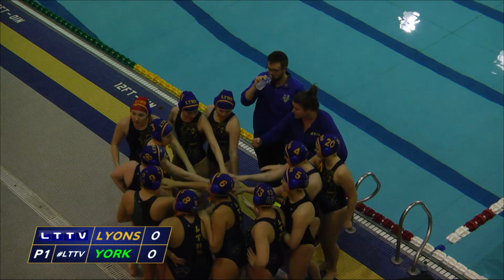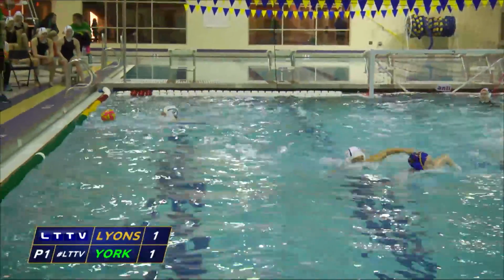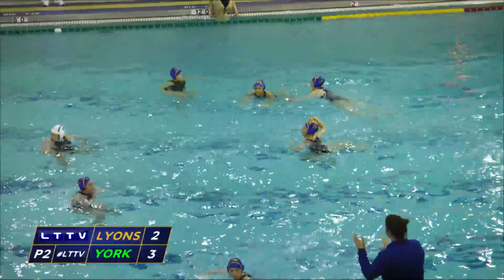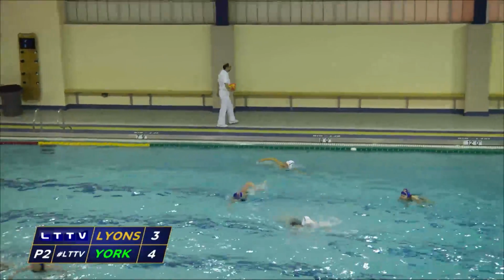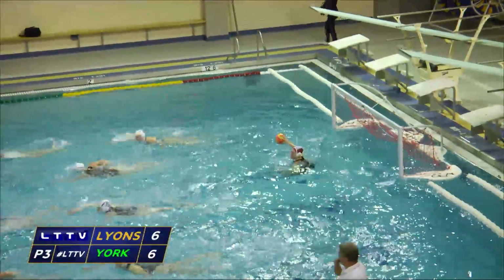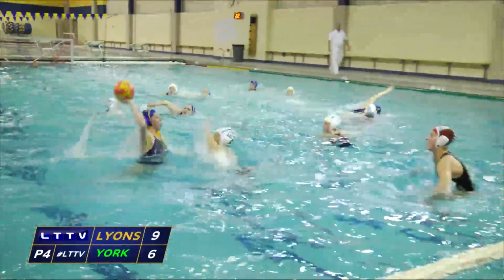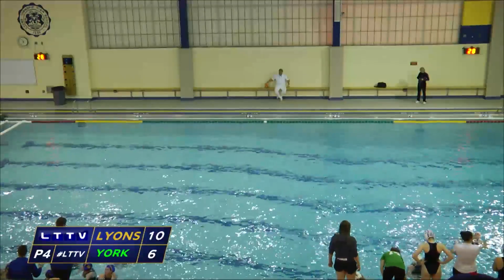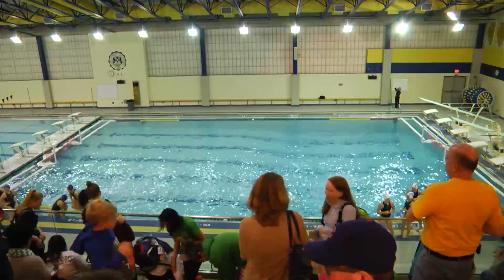Girls' Water Polo: LT v York 3-11-2016